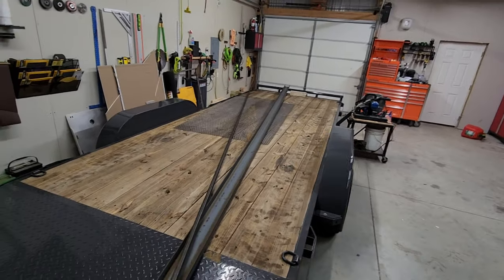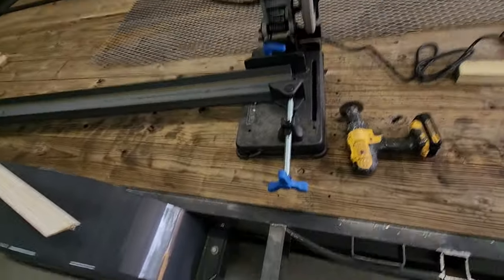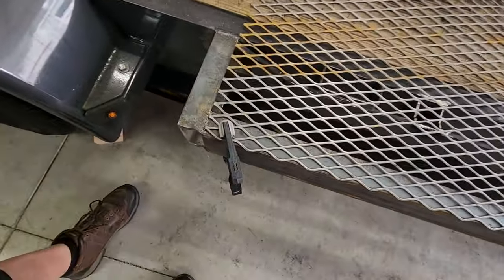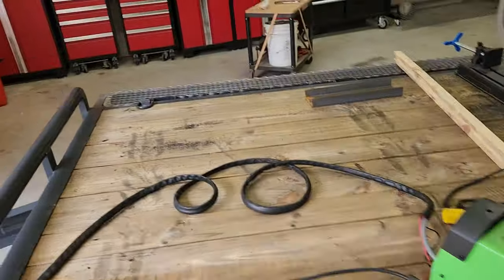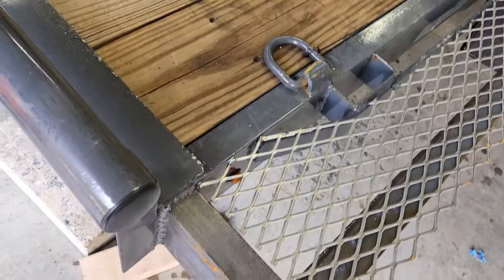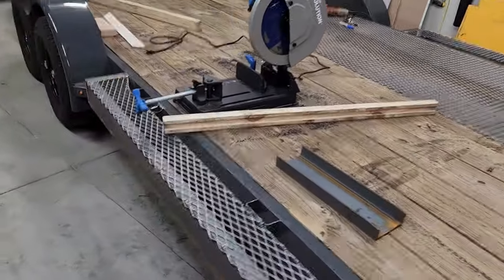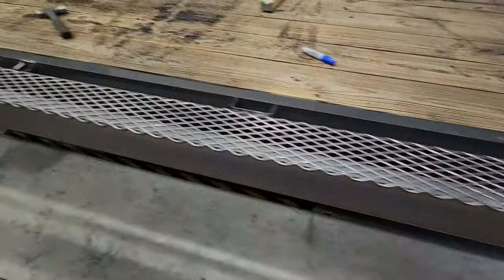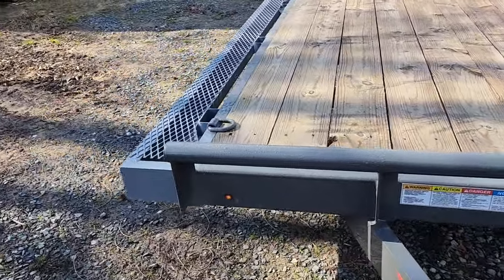Giving my trailer wings! - adding width to a trailer